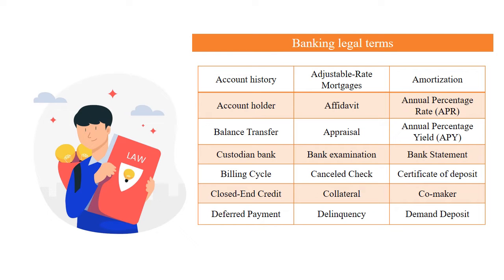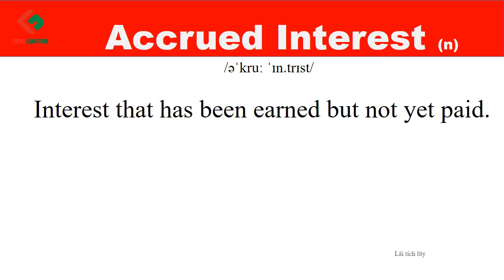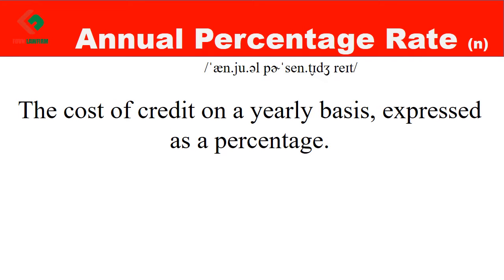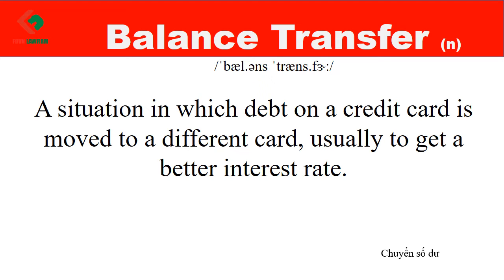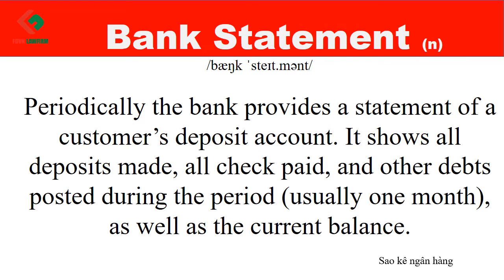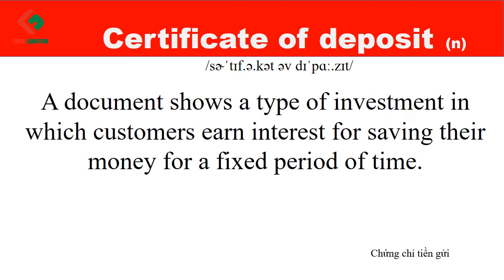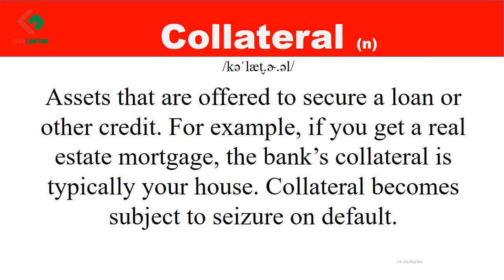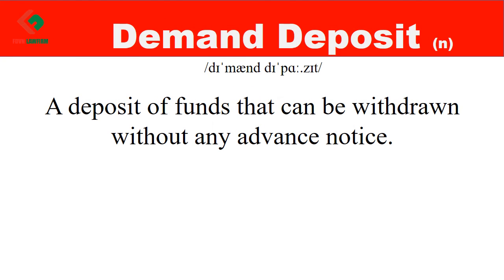ENGLISH VOCABULARY ON THE TOPIC OF BANKING LEGAL TERMS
LUẬT SƯ FDVN trên Youtube là nơi chúng tôi chia sẻ những vấn đề thời sự pháp luật; phổ biến, tư vấn pháp luật miễn phí; kể những câu chuyện vui về nghề luật; cung cấp những kiến thức khoa học pháp luật. Kênh cũng trao đổi những vấn đề kỹ năng nghề nghiệp, câu chuyện hành nghề và những vấn đề của nghề luật ở Việt Nam hiện nay.
☎️ Đường dây nóng:   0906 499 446/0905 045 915